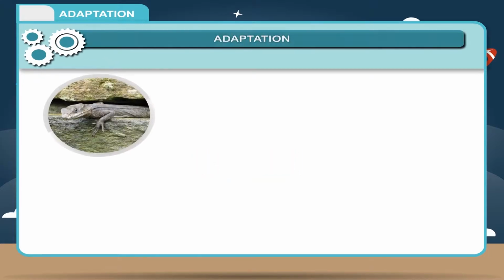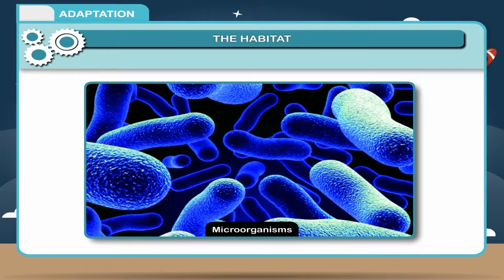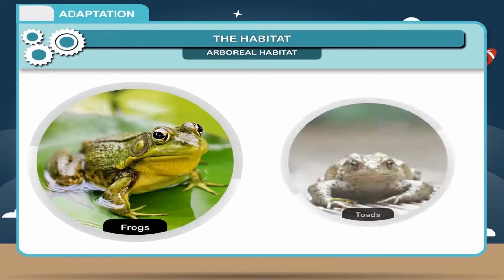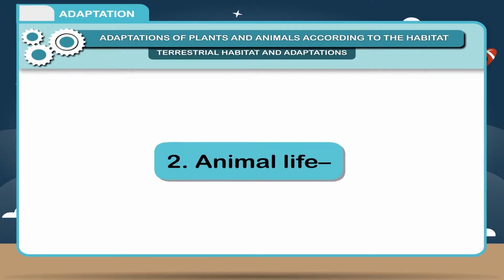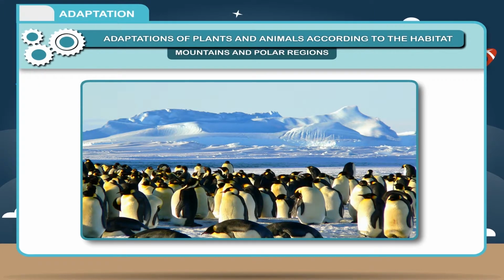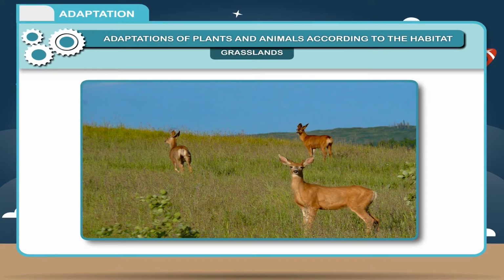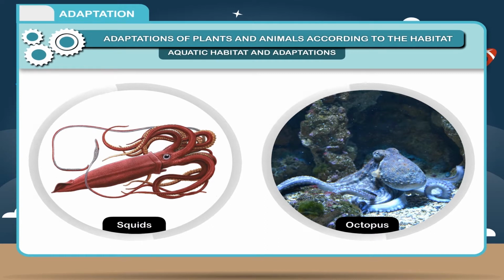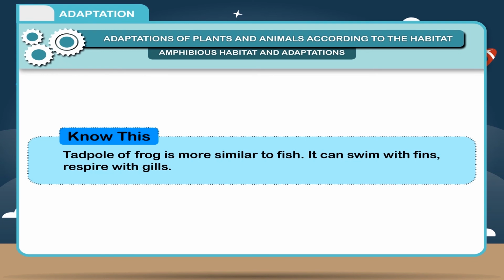ch5 Adaptation Bio-6